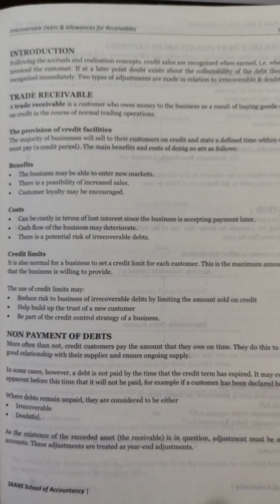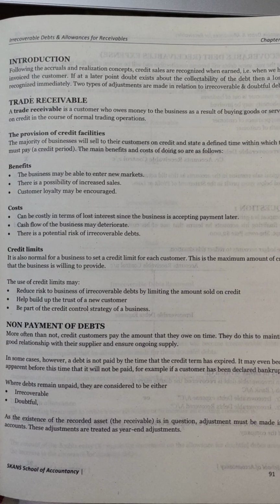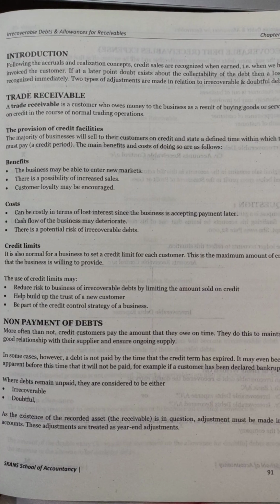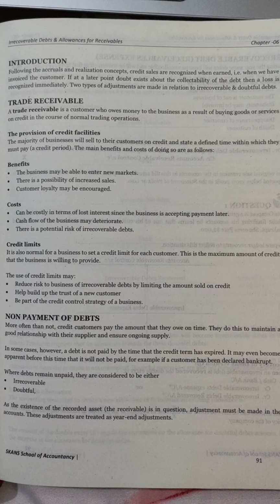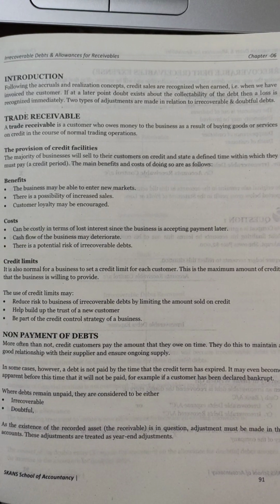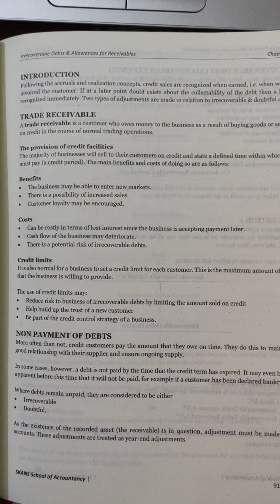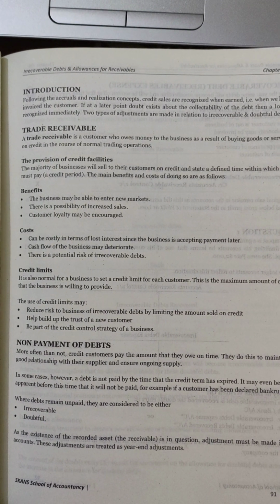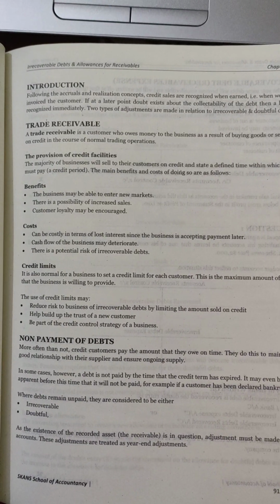IRRECOVERABLE DEBTS/BAD DEBTS by Swera Nadeem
IRRECOVERABLE DEBTS/BAD DEBTS